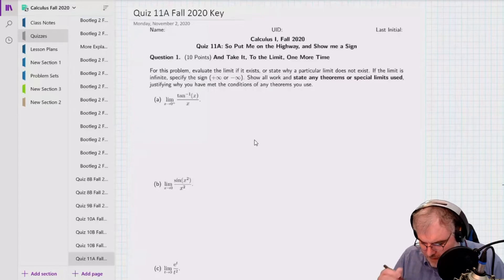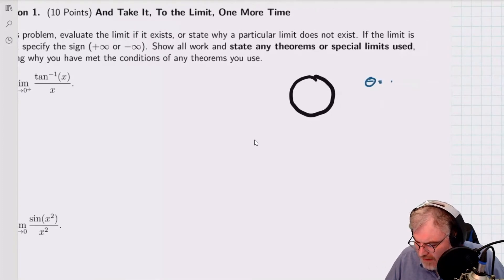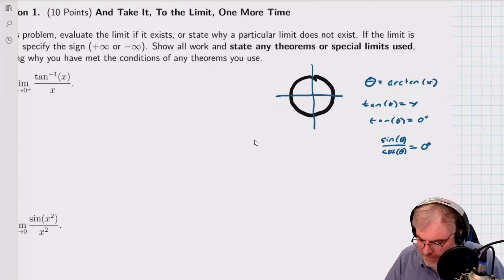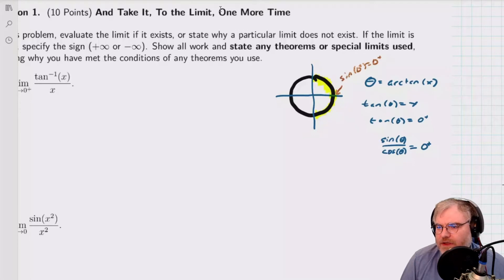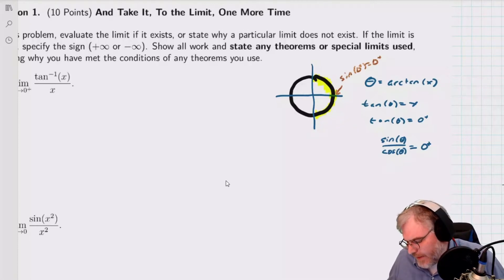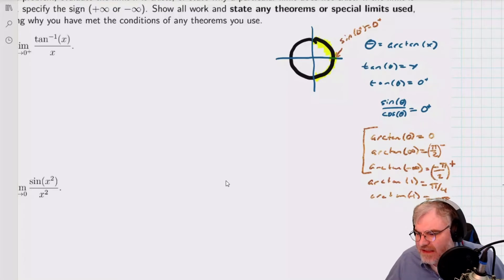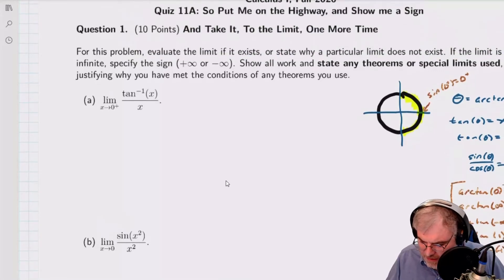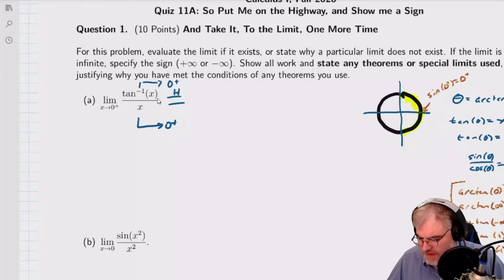Calculus Fall 2020 Quiz 11A Review 11am